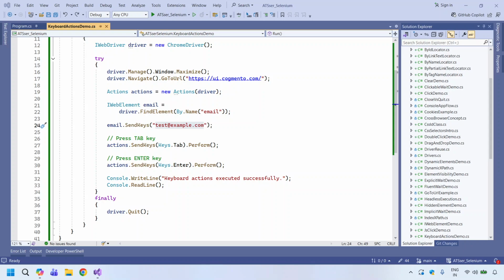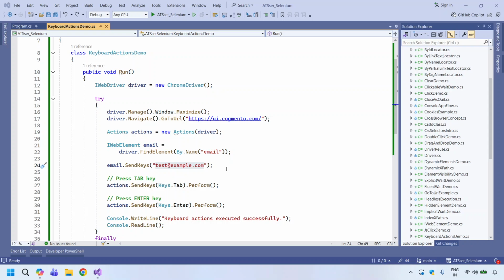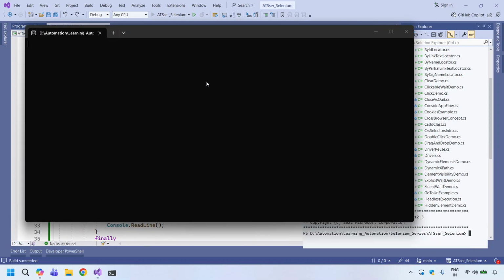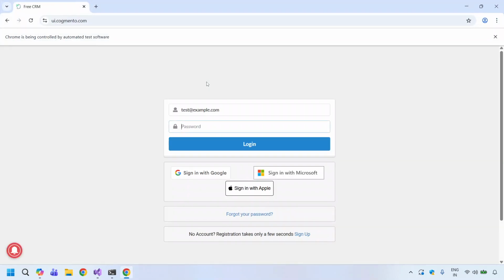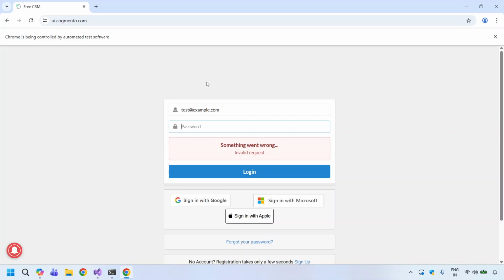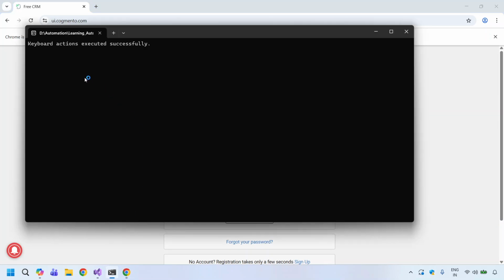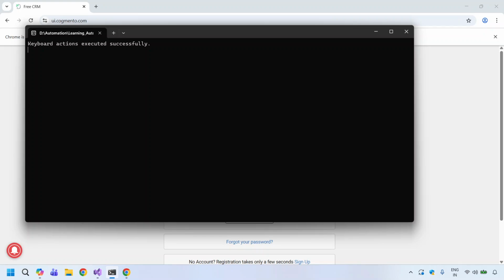Keyboard Actions in Selenium | Handle Keyboard Events Using Actions Class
In this video, you will learn how to perform keyboard actions in Selenium using the Actions class.

Keyboard actions are used to simulate real user keyboard interactions such as pressing TAB, ENTER, and other keys during automation testing.

In this video you will learn:
✔ What are keyboard actions in Selenium
✔ How to use Actions class for keyboard events
✔ Sending TAB key using Actions
✔ Sending ENTER key using Actions
✔ Real-time example of keyboard navigation

This video helps beginners understand how to automate keyboard-based interactions in Selenium.